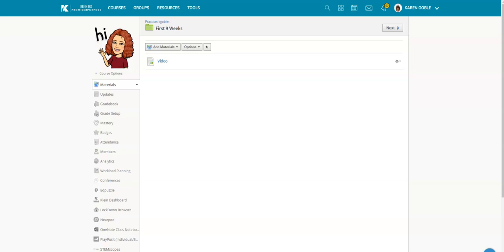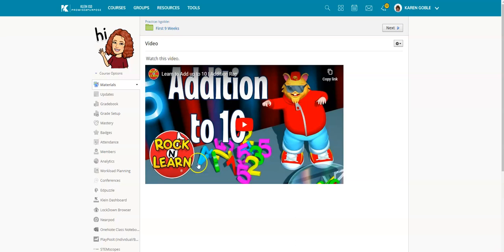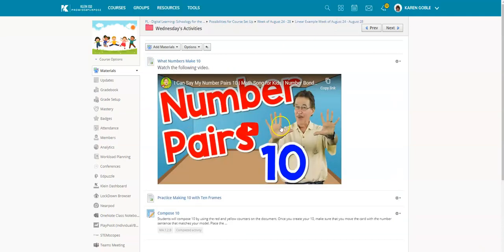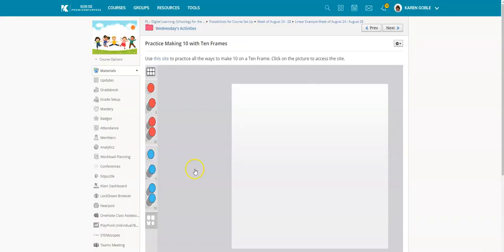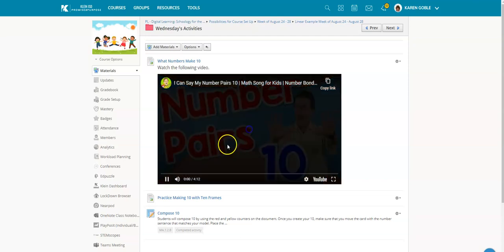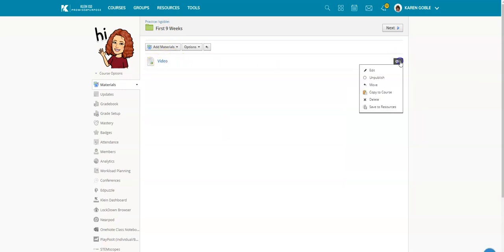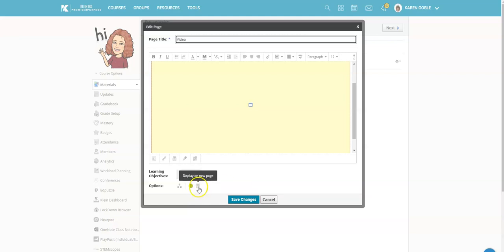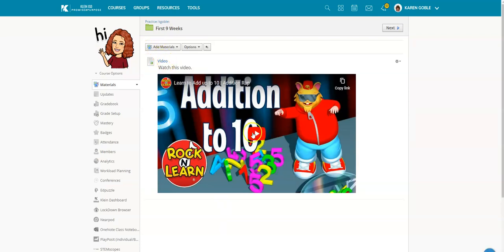Display the Schoology Page Inline